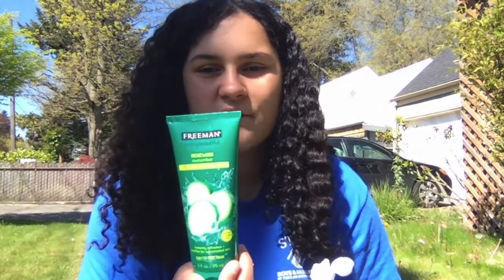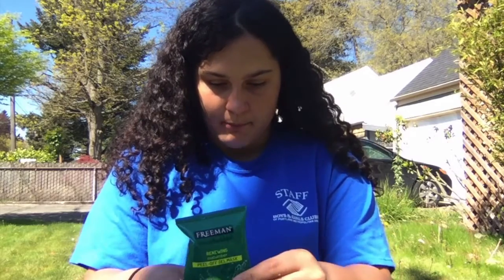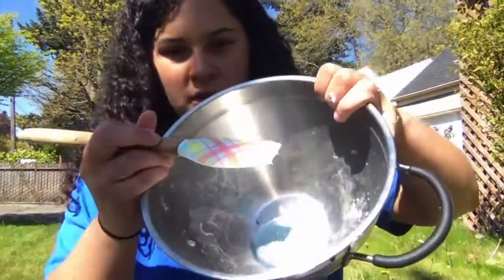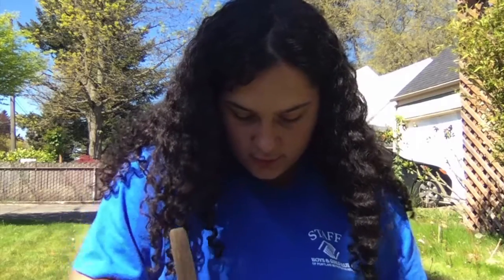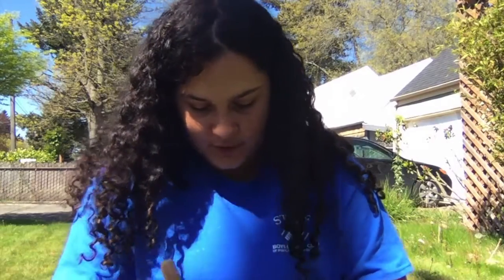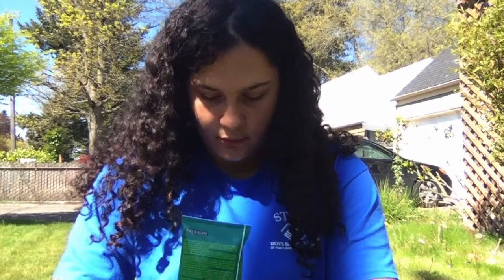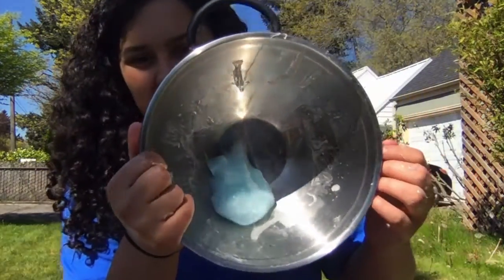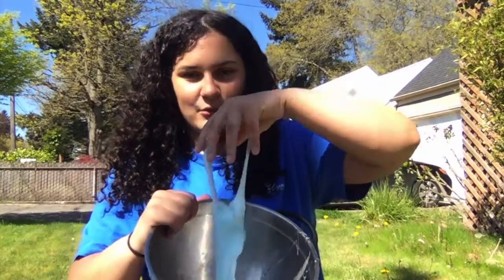Making No Glue Slime with Ms. Sophia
This simple slime recipe only calls for a few common household ingredients and can make for sticky, slimy fun that you can play with all day!

Make sure you ask your adult family members if it's okay to use these ingredients before you get started.

1. Contact/saline solution
2. Peel-off face mask gel
3. 1 tsp baking soda
4. (optional) A few drops of food coloring